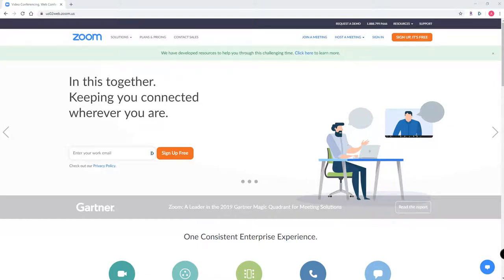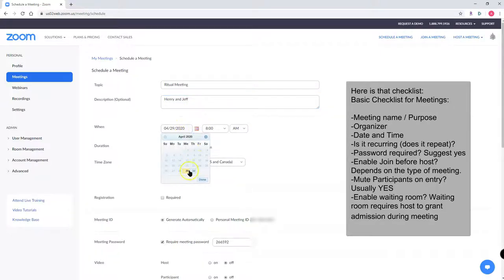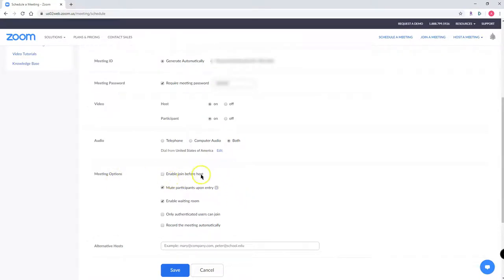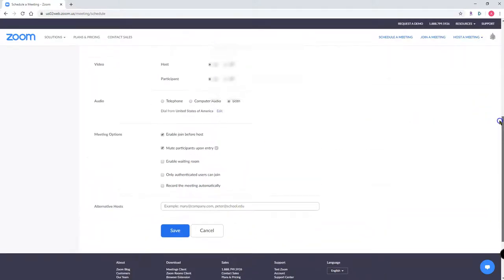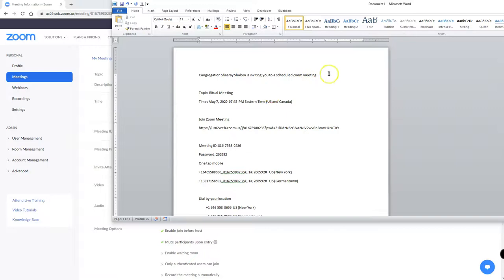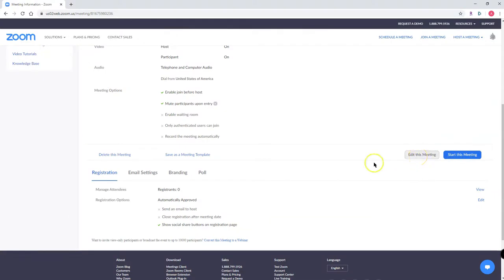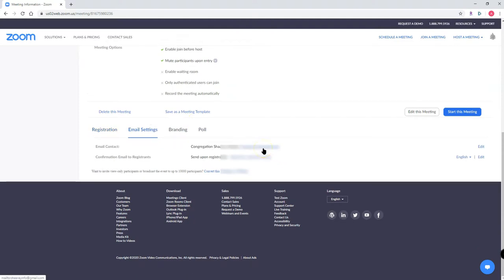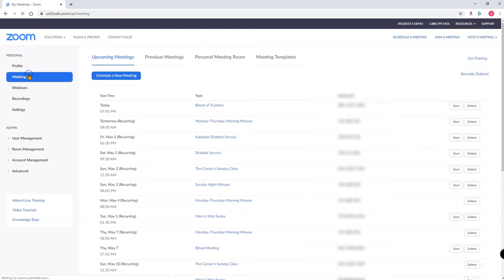Zoom tutorial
Video tutorial for setting up a basic meeting